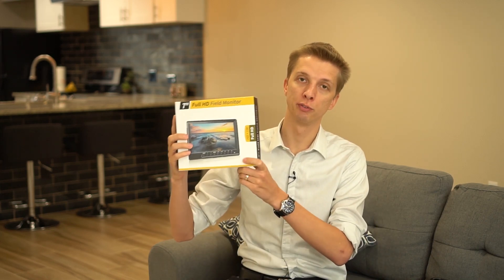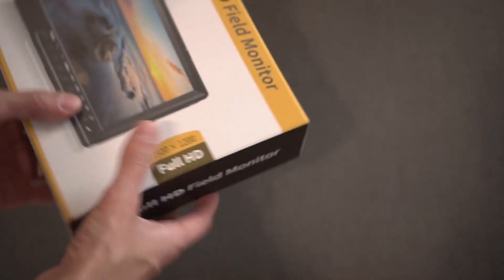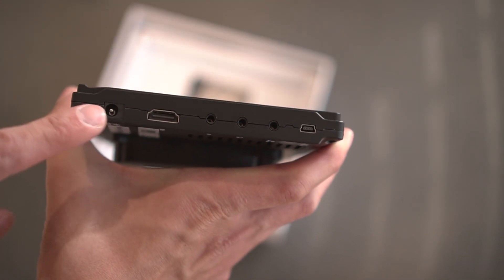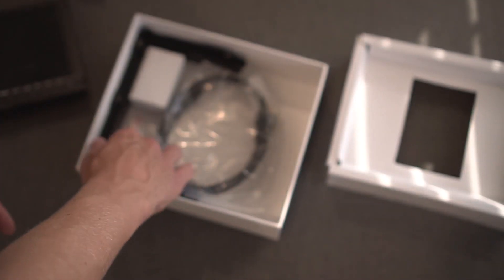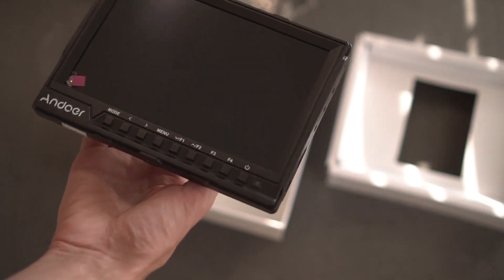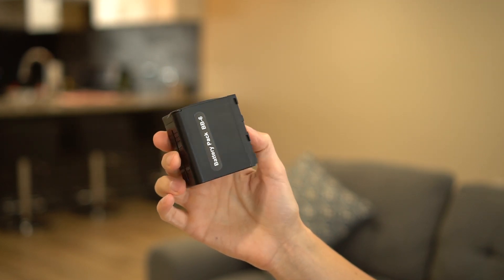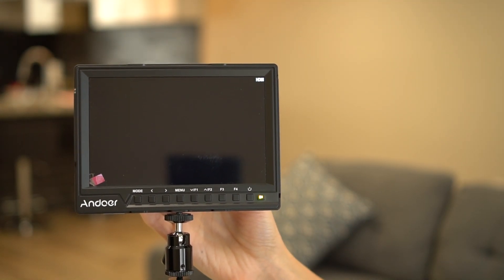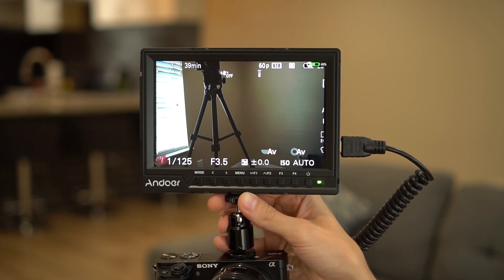Andoer 7" Full HD Field Monitor Overview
Mini HDMI to HDMI cable
Required Battery
(don't buy the cheap battery adapter I show in this video - it's junk)

M Y   G E A R :
Cameras -